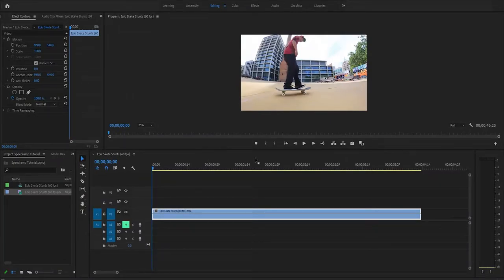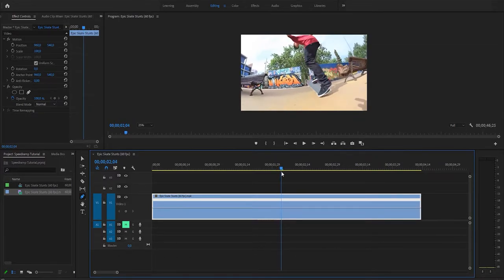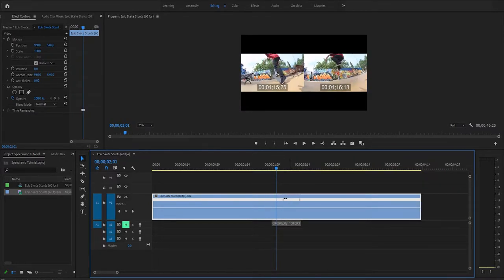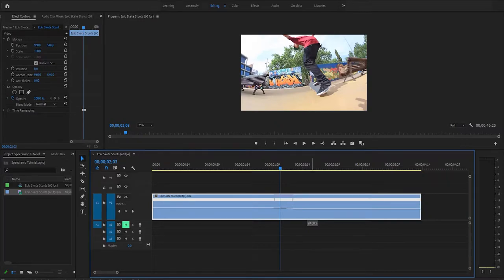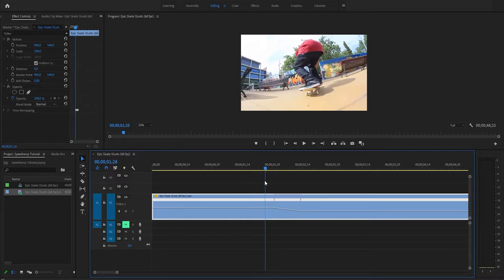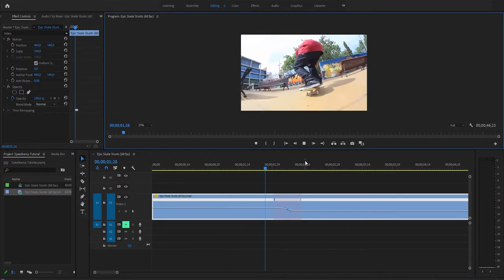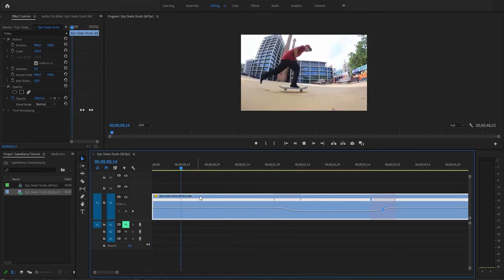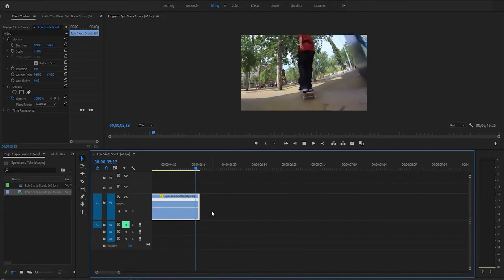How To use SPEED RAMP Very Easy!!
First tutorial! any questions just ask me!